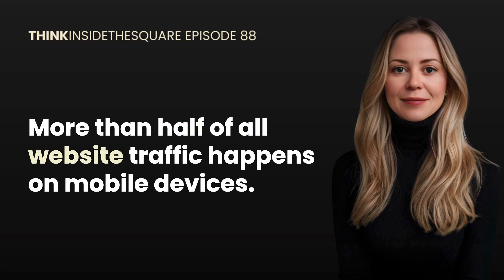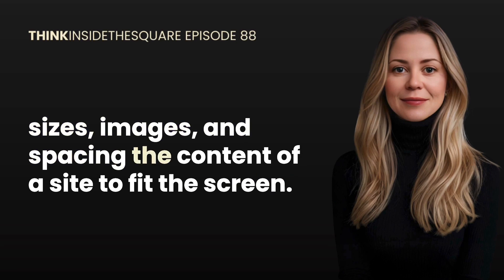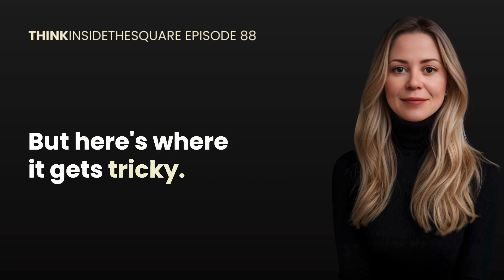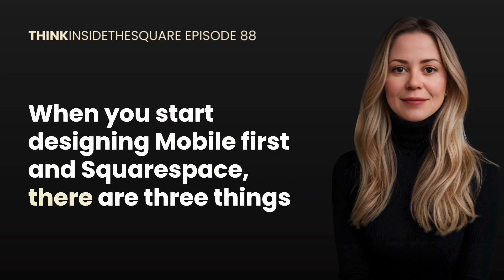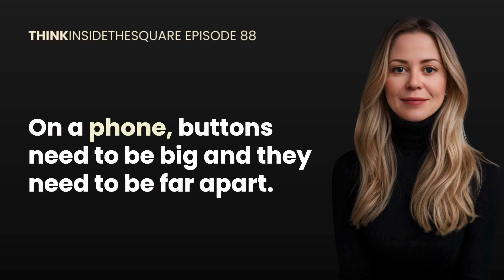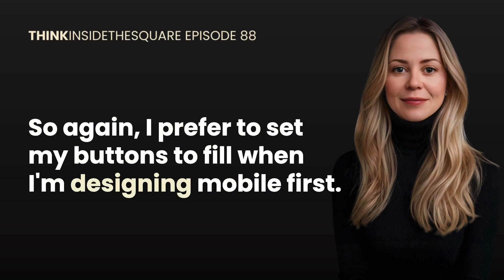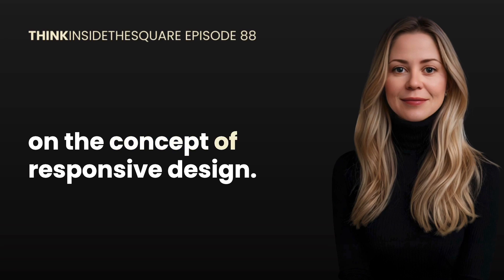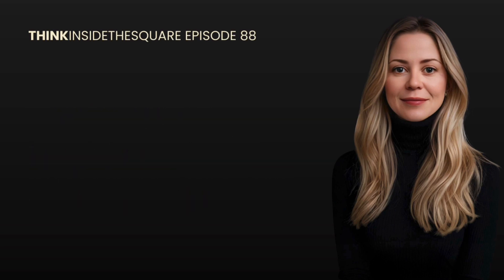How To Edit Squarespace Responsively // ThinkInsideTheSquare Episode 88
This podcast episode is audio only. For visual tips on editing Squarespace, check out this video
Did you know more than half of your website visitors are probably on their phones? In this episode, I'm sharing my expert advice on how you can make your Squarespace site look fantastic on every screen size. Hint: It all starts with how you edit.

We're diving into mobile-first design (and why it matters SO much), how to use the mobile preview to customize your small-screen layout, and the top three issues that trip up most Squarespace users (text overwhelm, tiny buttons, and broken layouts).

I'll share my favorite tricks for creating mobile-friendly designs, including the secret to perfect button sizing, how to fake layered images that look great everywhere, and a simple 3-question test to make sure your site delivers an awesome experience for phone users.

Important Chapters:
02:07 Understanding breakpoints in Squarespace and how they control your mobile layout
04:08 Use mobile preview to design your site for smartphones first
06:39 Adjust text length and font sizes to prevent overwhelming mobile users
07:33 Set buttons to "fill" instead of "fit" for better mobile tapping experience
08:30 Create layered image effects outside Squarespace to maintain clean mobile layouts
11:23 Test your website on multiple devices to ensure intuitive user experience

The term "Squarespace" is a trademark of Squarespace, Inc. This content was not approved or endorsed by Squarespace, Inc. I just really love their platform ♥